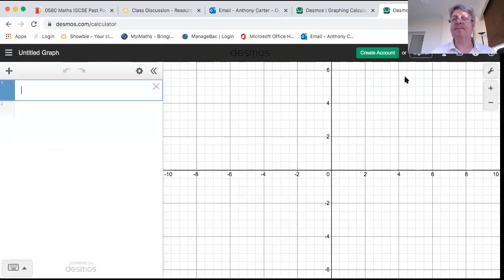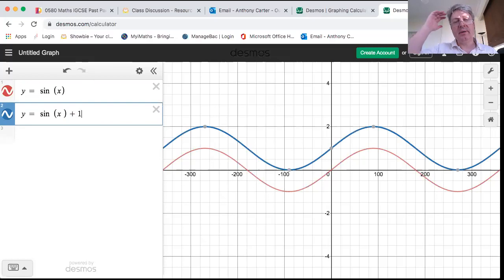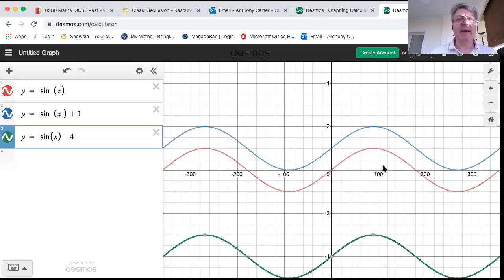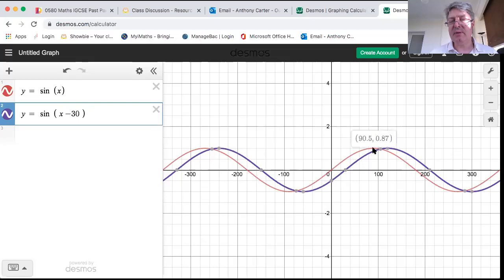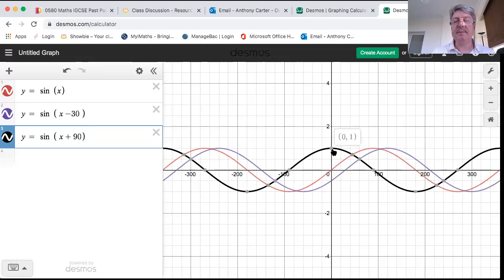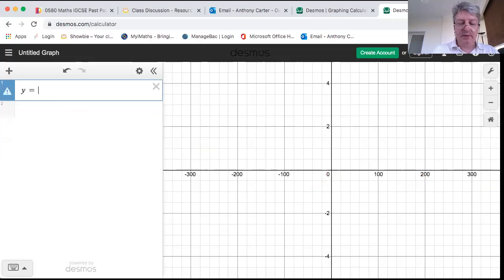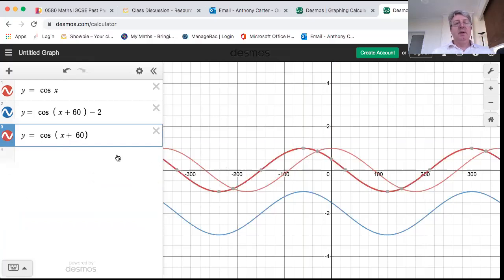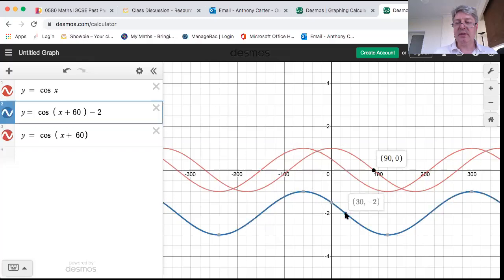ch 13 transformations of trig functions part 1 copy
please follow this video part 1 first.  Use the question prompt sheet asa guide to make notes.
There are 2 further uploads remaining to enable us to finish chapter 13.